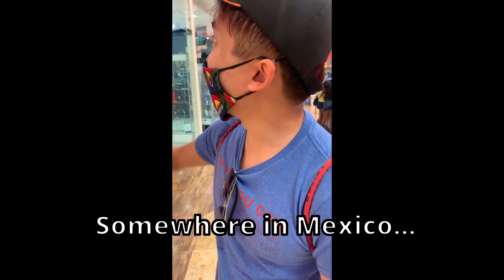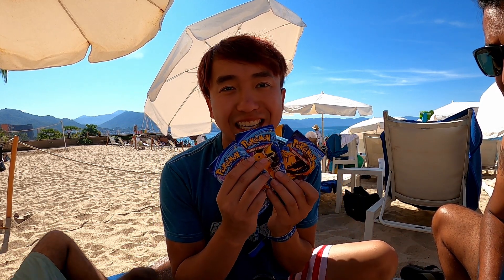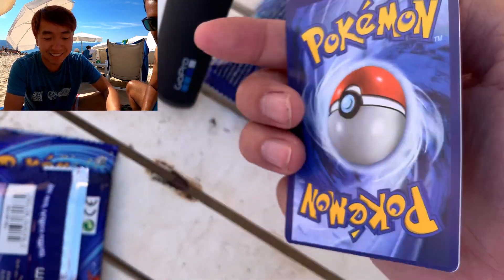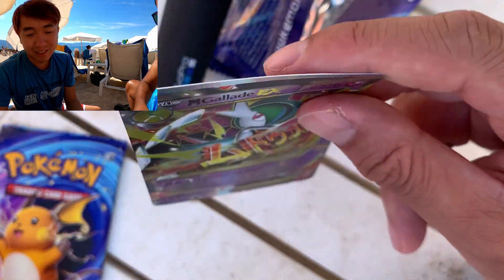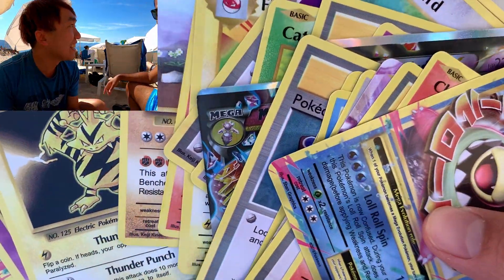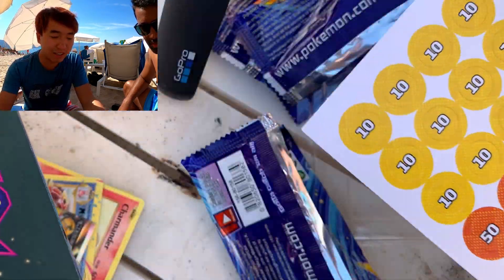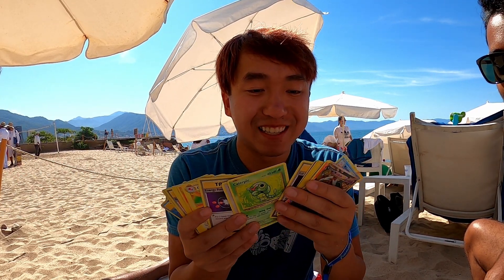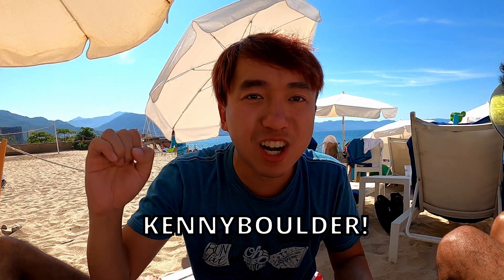Buying Fake Pokémon Cards In Mexico [1000 SUB SPECIAL]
We found some "EVOLUTIONS" Packs in Mexico during our vacation for 50 pesos each per pack. So let's get that Zard right haha

Twitch.tv/kennyboulder